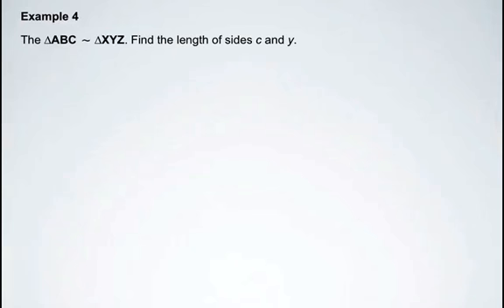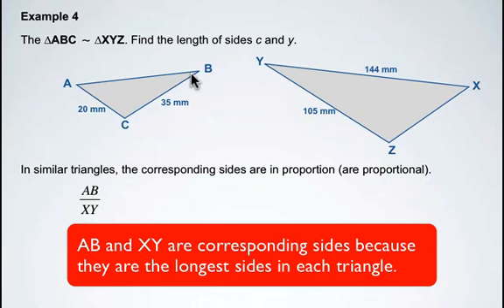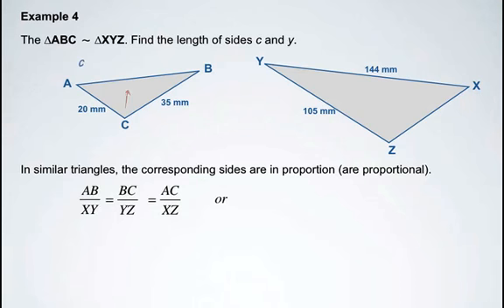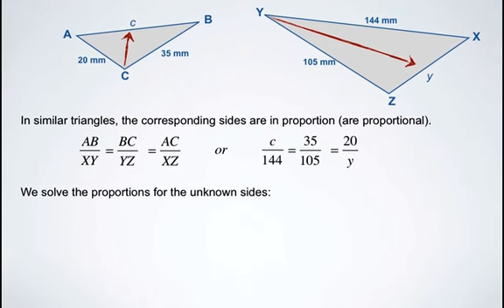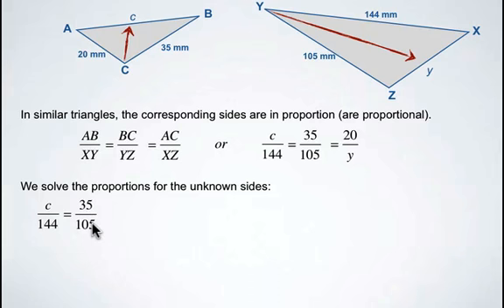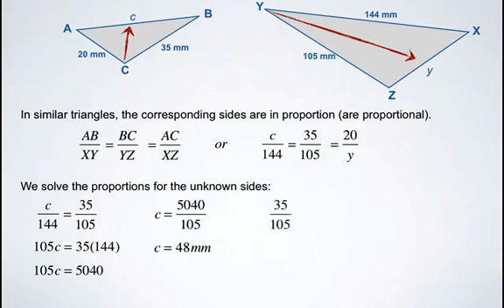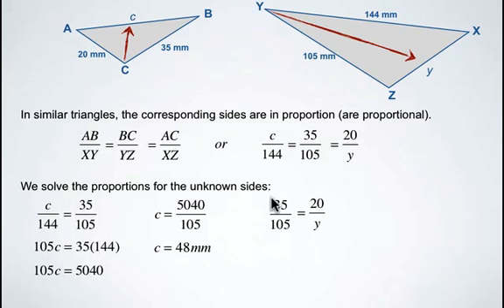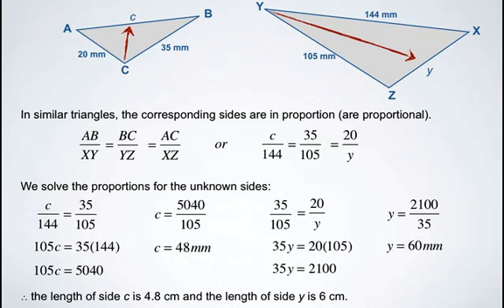Another look at Similar Triangles Video 4